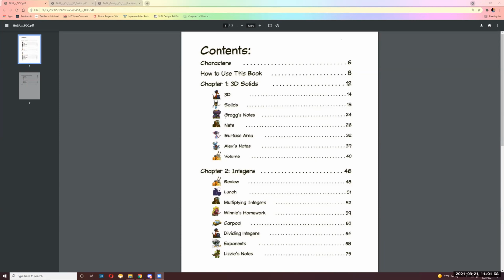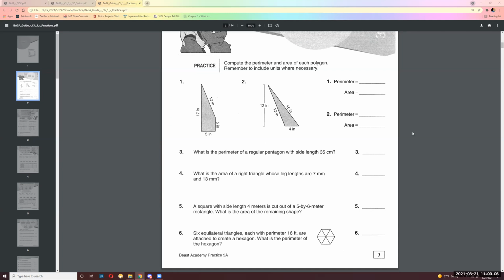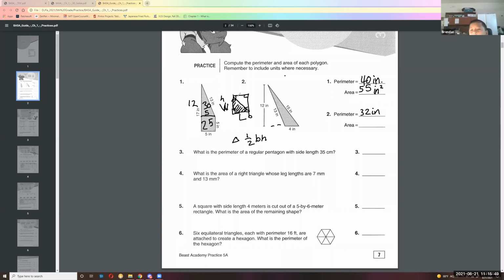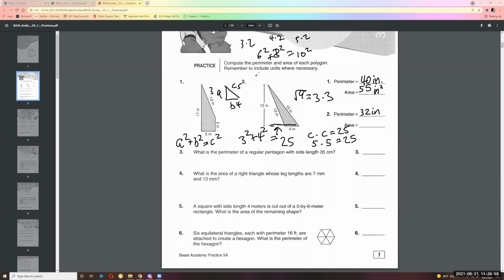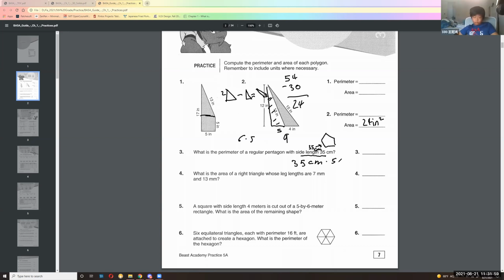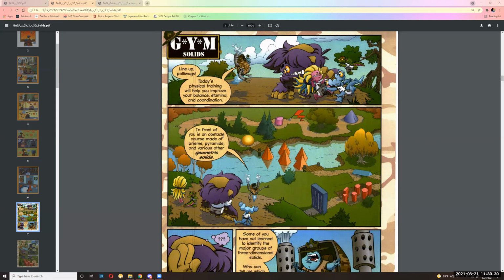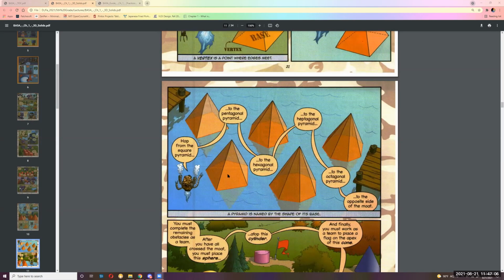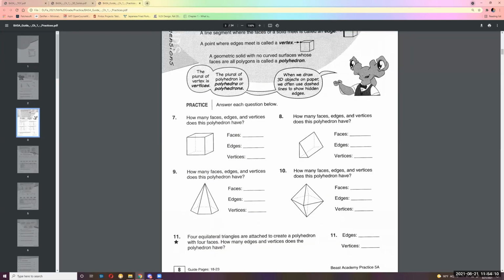【CAYA 全美华裔青少年协会】 BA5 Math 第一课